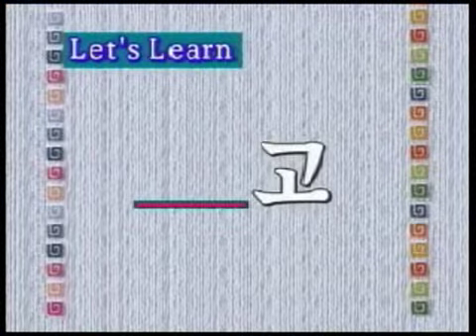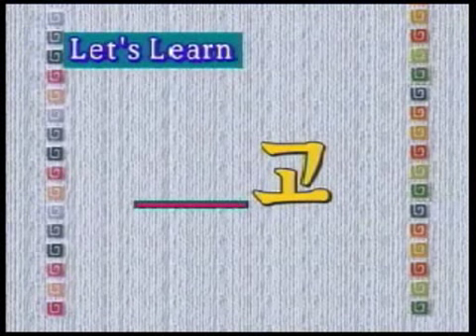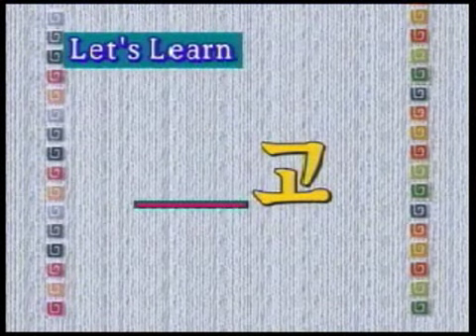old series LSK lesson 46 (part 1)